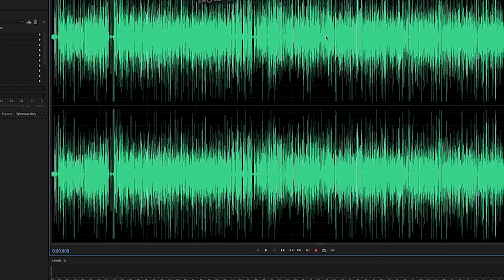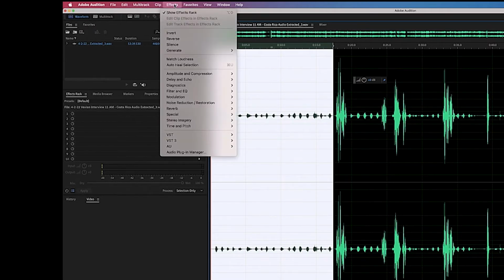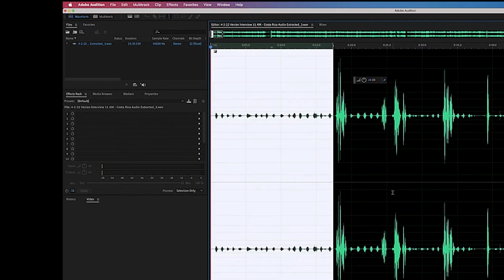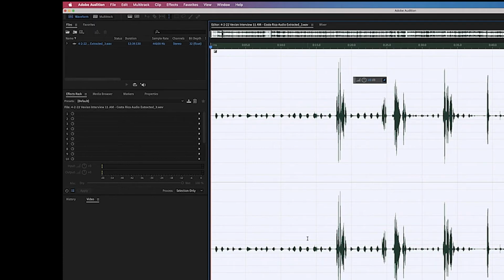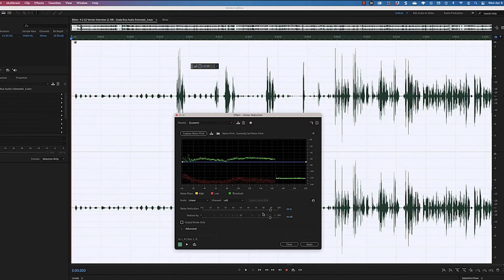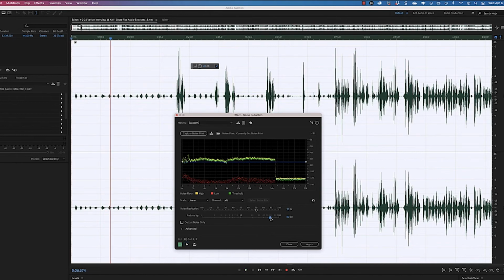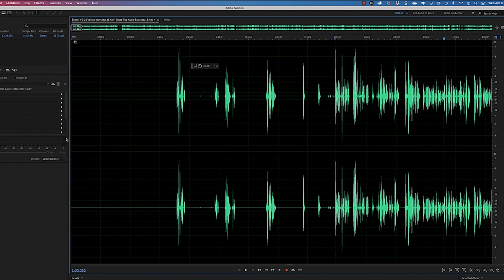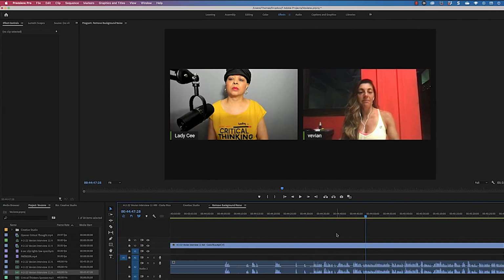Adobe Audition: Remove Annoying Noise from Audio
As a video editor, encountering background noise in your project can be one of your worst nightmares. You think you're doing everything right and the next thing you know there is a sound in the background that you didn't realize was recording until after you begin the editing process.

Fortunately, during one of my most recent projects, I was able to discover this problem during the recording. I suggested that we cease speaking for about five to ten seconds to capture the noise print. Not making any promises, I stated that I would try to remove the background noise during the post-production process.

This video tutorial documents my steps to remove the sound.

Since the process of background removal results in loss of sound quality, do not attempt to include it in the entire sequence when applying the fix.

Prior to starting the process, the video sequence is in Adobe Premiere.

Position the play head on the timeline and split the video clip near where the background noise begins.

When working in Adobe Premiere, you can right-click the clip on the timeline and choose to edit in Adobe Audition. So, right-click on the clip that requires editing.

The system launches Adobe Audition, and the audio begins populating on the timeline.

Once the file fully loads, locate the noise in the clip that you want to remove from the audio and then drag your mouse to select it.

Next, choose Effects | Noise Reduction / Restoration

AND then choose Capture Noise Print from the submenu.

The Capture Noise Print Window opens displaying the following message:

The current audio selection will be captured and loaded as a Noise Print for use the next time the Noise Reduction effect is launched.

Next, you need to select the entire clip to identify which part of the audio you want the computer to find and remove the noise print you identified in the steps listed above. CTRL + A or CMD + A on the keyboard which are instructions to SELECT ALL.

Choose Effects | Noise Reduction / Restoration

AND then choose Noise Reduction (process)... from the submenu

When the Effects: Noise Reduction Window appears, use the Noise Reduction SLIDER buttons in the window which will either increase or decrease the level of noise in the clip.
Be sure to test the sound by clicking the PLAY button to gage whether the background noise is being removed from the footage.

The goal is to avoid moving the SLIDER buttons too close to 100% on the grid. The closer you get, the more it degrades the quality of the clip; sounding like you are talking through a tin can.